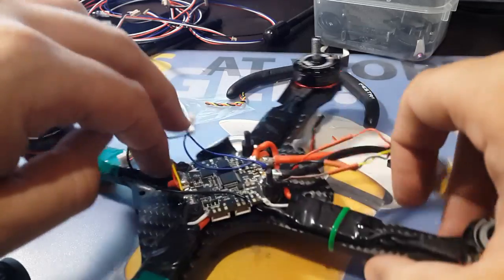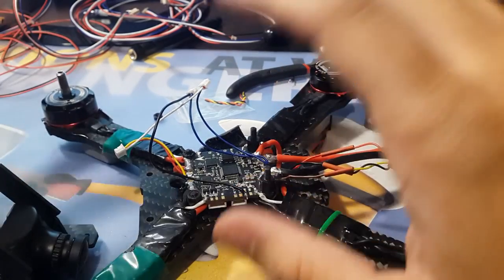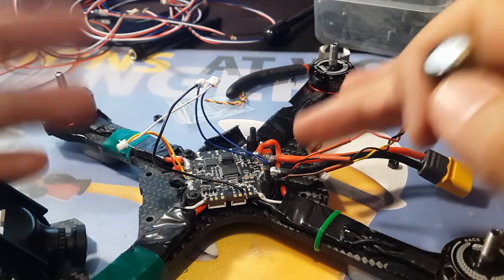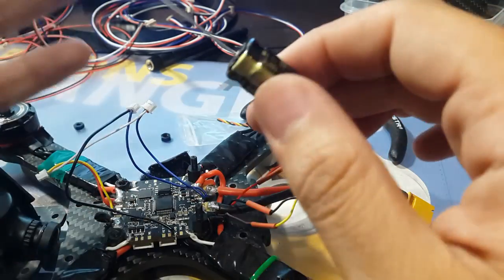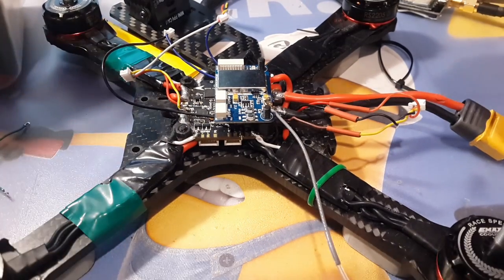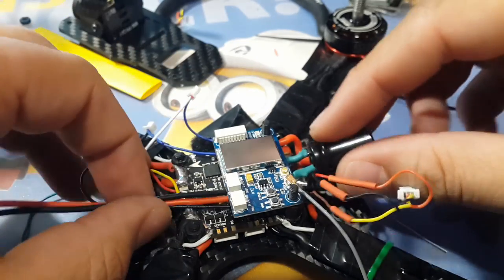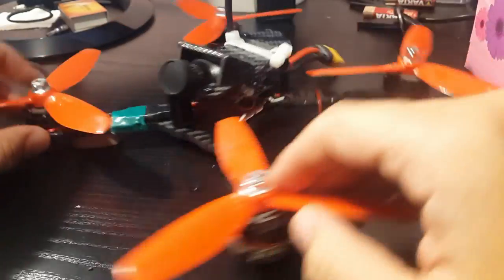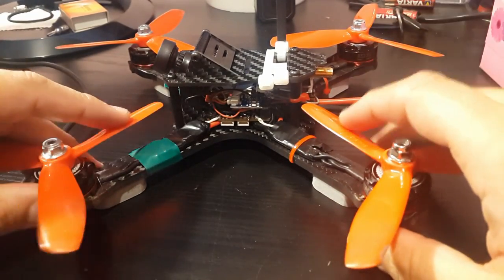How to fix VTX blackouts and OSD Flickers (FPV FOOTAGE)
LOW ESR CAP

Here are the Parts used for this build.

Realacc x210

F3 V3

Racerstar 35A V2 ESC's

EMAX RS2205S

Fly Sky receiver

XT60+ Male Plug Connector 14AWG 10cm Power Cable Wire

Foxeer XAT600

5PCS Banggood 220mm Battery Tie Down

Realacc 5.8Ghz 5dbi 50w RHCP

• NCS Music is free to use for independent Creators and their UGC (User Generated Content) on YouTube & Twitch - if you're a brand or a commercial organisation interested in using NCS music on YouTube or anywhere else, get in touch at ID: dj2938hd298hflahsknckdfhsidufh9398